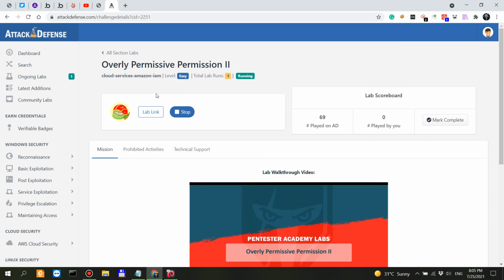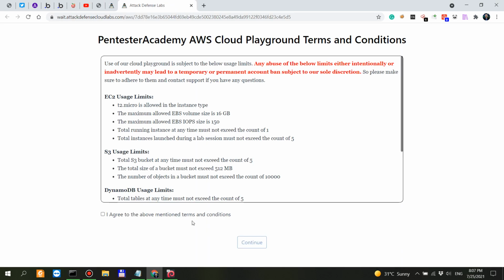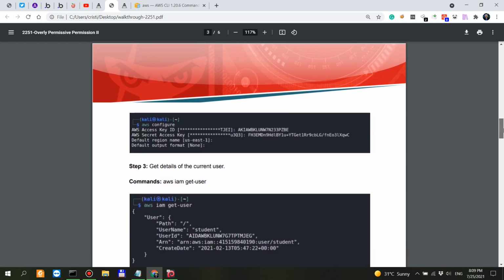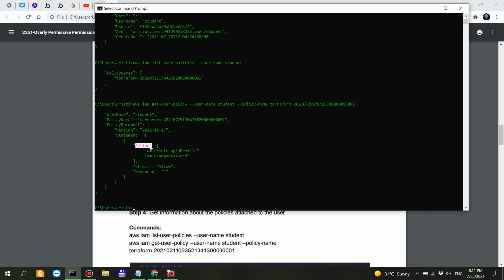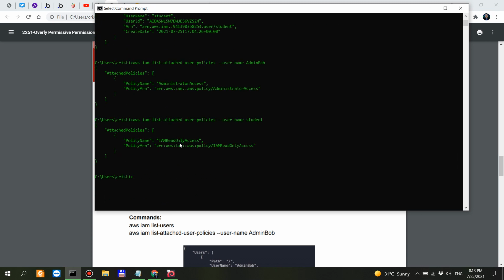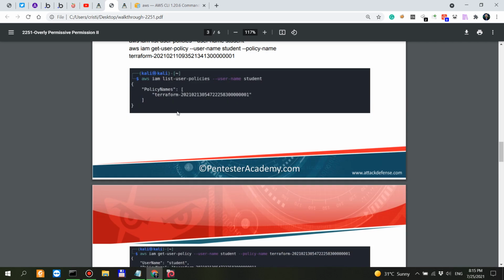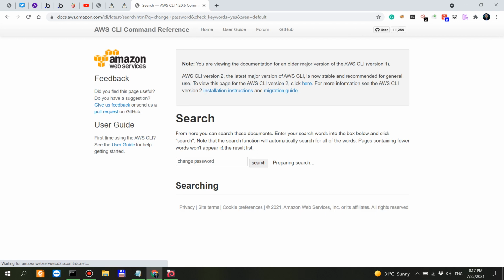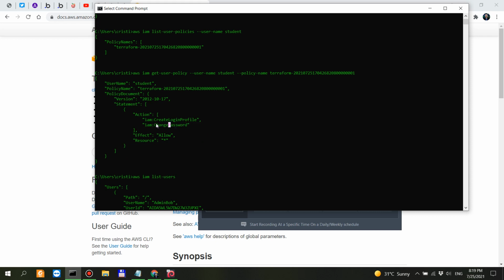Pentesting AWS - Exploiting Misconfigured Policies II [Cloud Security Essentials - #5]